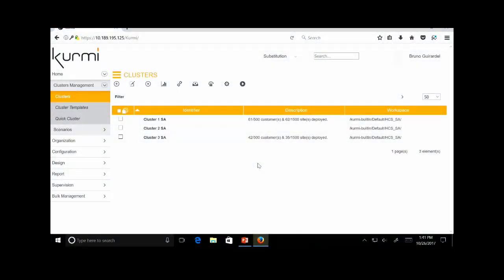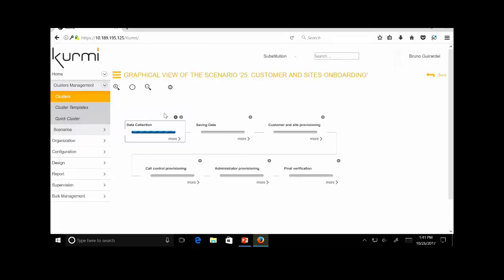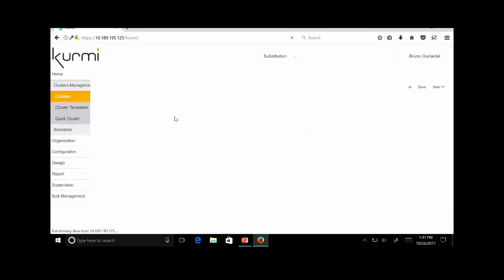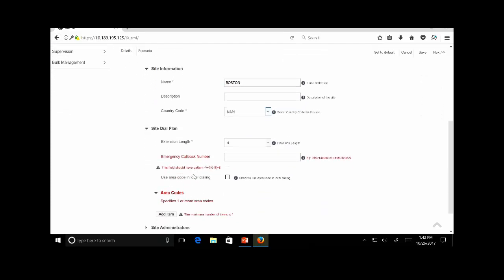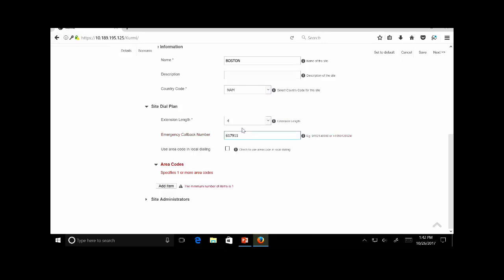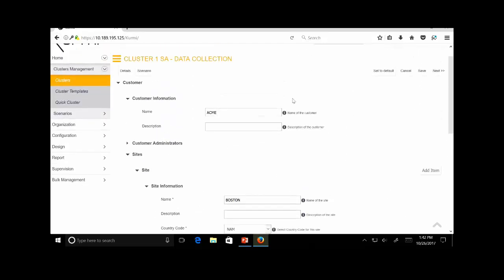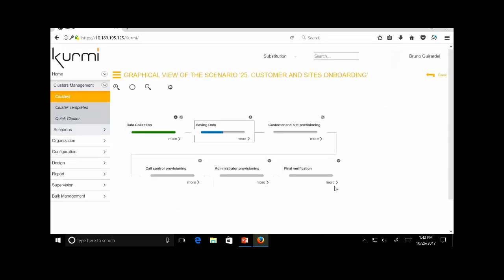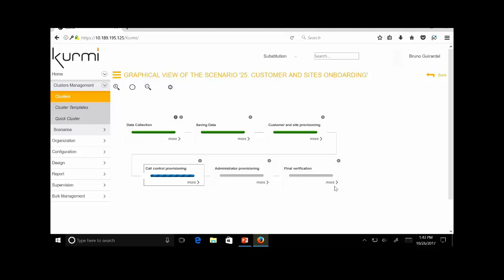2 - Customer Self-service Onboarding on Cisco HCS, by Kurmi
Promoted by Cisco HCS Business Unit, this video was recorded in their studio (RTP, North Carolina). It's the second of a series of 4...

After a short introduction already published, this new video is a demo of a new customer onboarding/deployment on Cisco HCS Shared Architecture: digital data collection & provisioning automation.